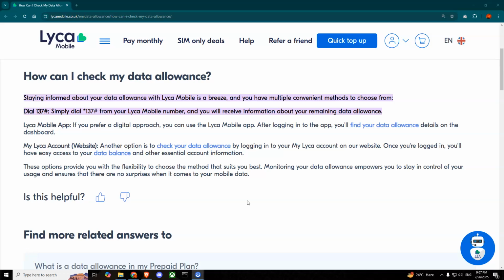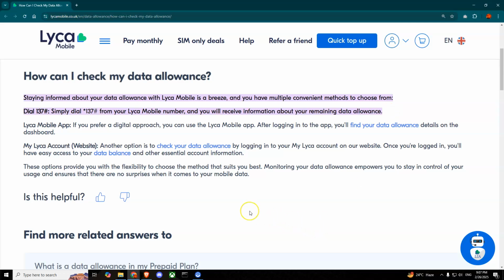How to Check LycaMobile Data Balance | Quick Guide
In this video, we show you the simplest way to check your LycaMobile data balance in just a few seconds. Whether you're using LycaMobile in the USA, UK, or any other country, this step-by-step guide will help you stay on top of your data usage. Watch now and never run out of data unexpectedly!